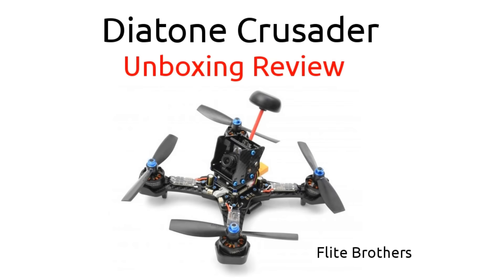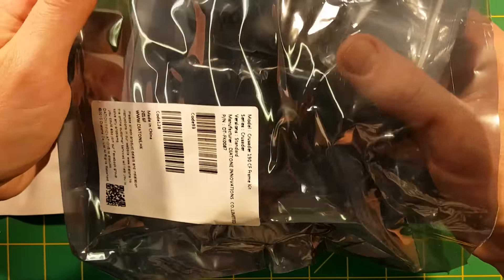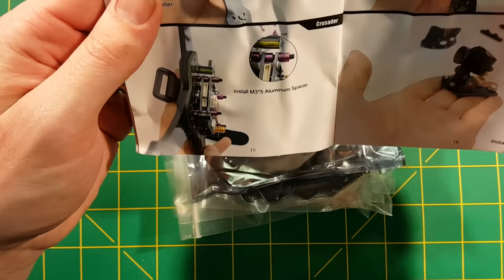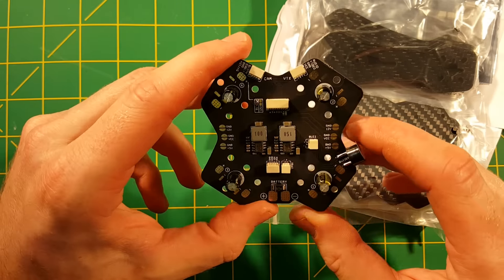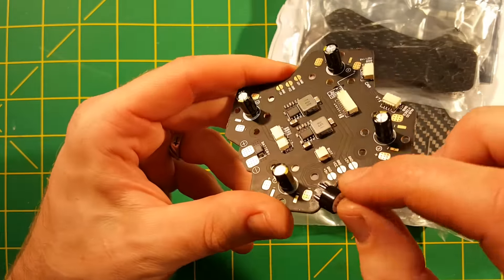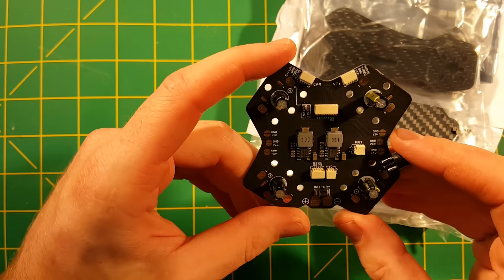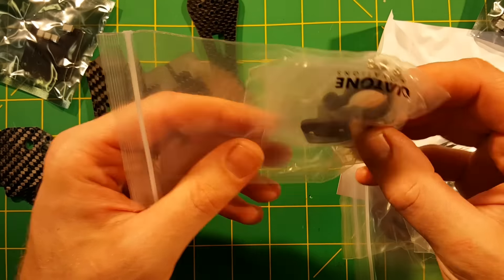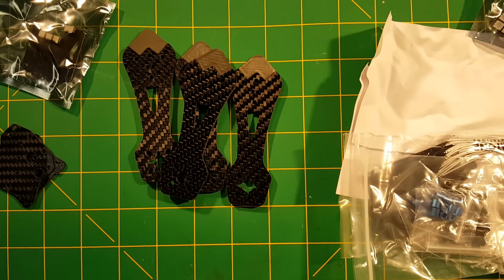Diatone Crusader Frame Unboxing Review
Steve does a unboxing review of the all new Diatone Crusader (190) quadcopter frame, and gives his first impressions the the quality and features.